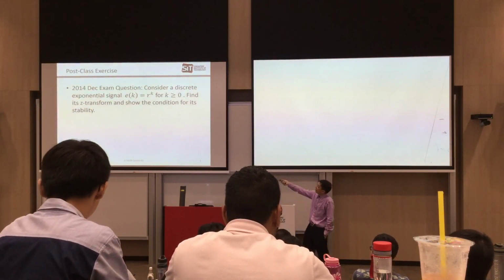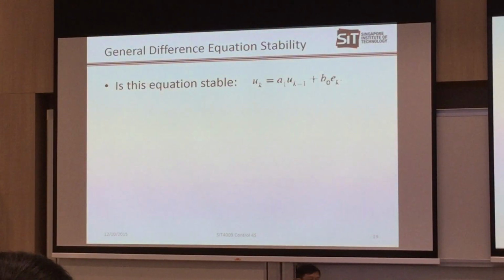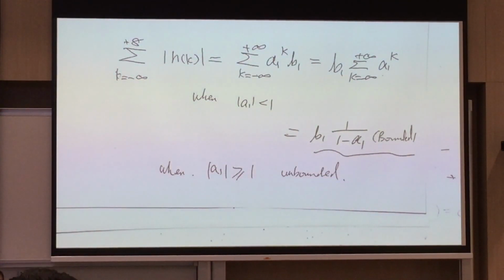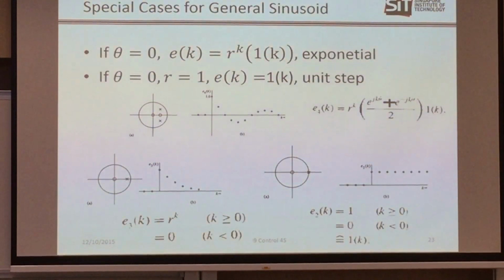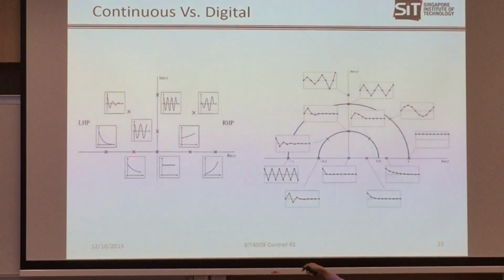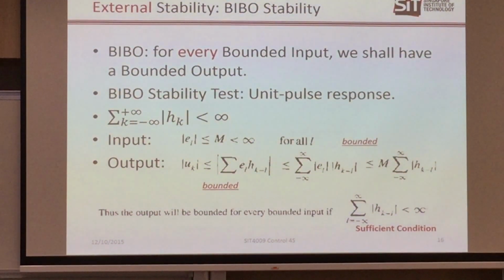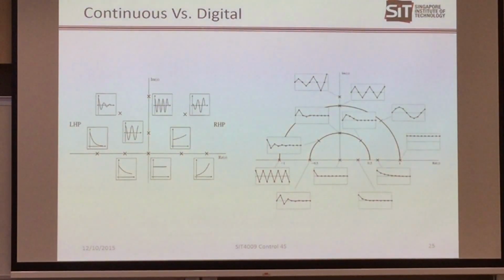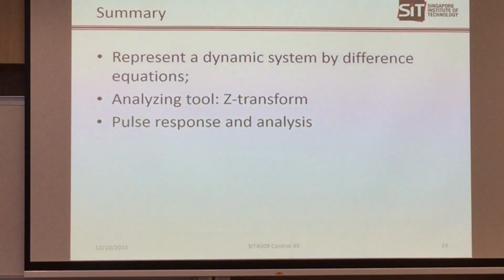Controls Week4_2